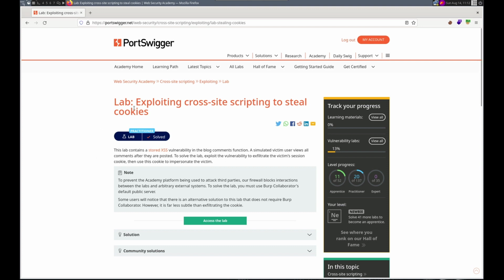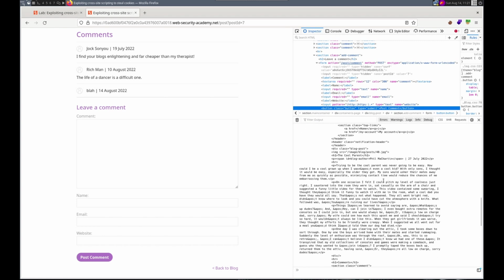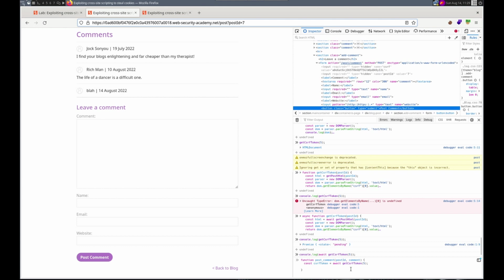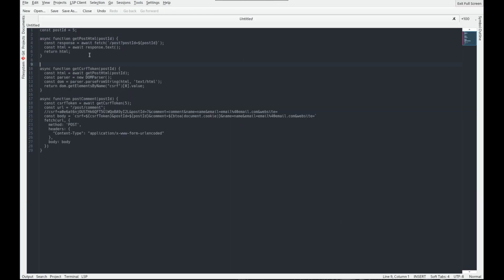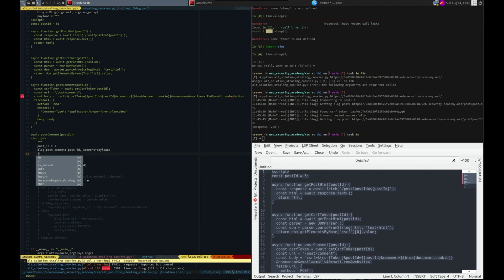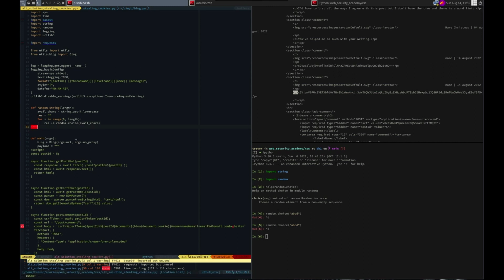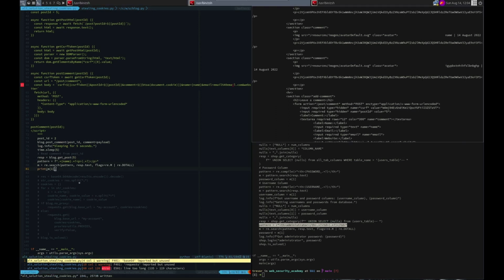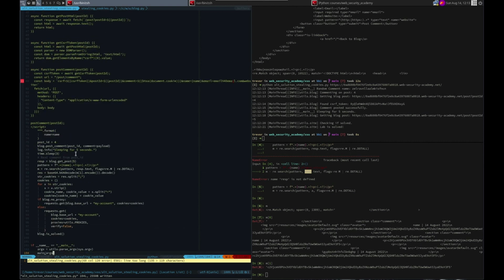Web Security Academy | XSS | 14 - Bonus Alternate Solution to Stealing Cookies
We solve PortSwigger's Web Security Academy XSS lab called 'Stealing Cookies' again, but this time we solve it using an alternative solution to the one intended. This is a fun one!